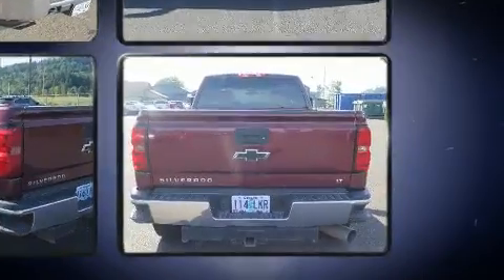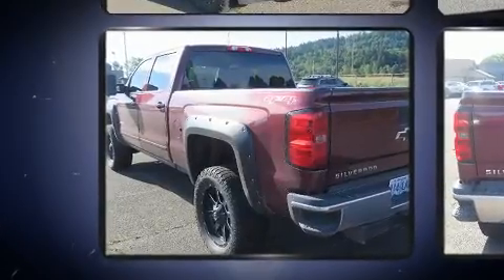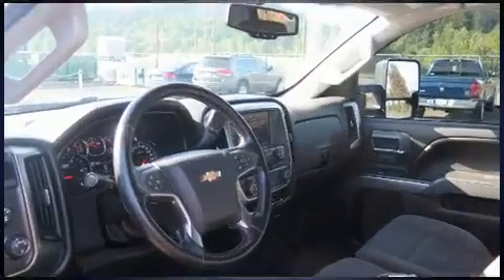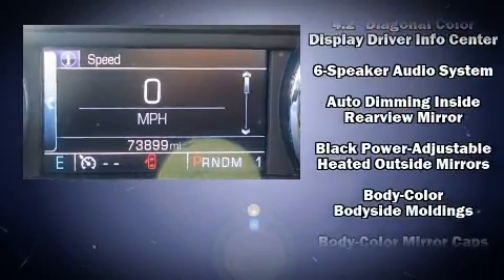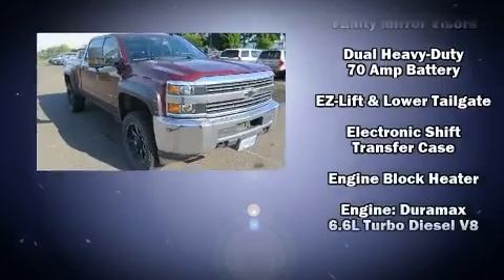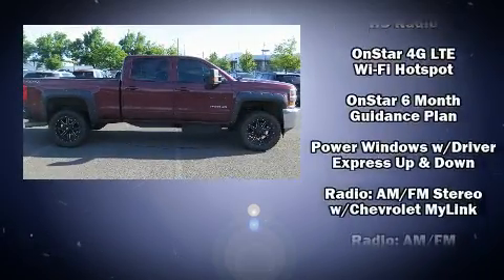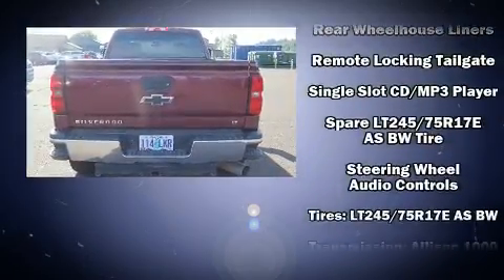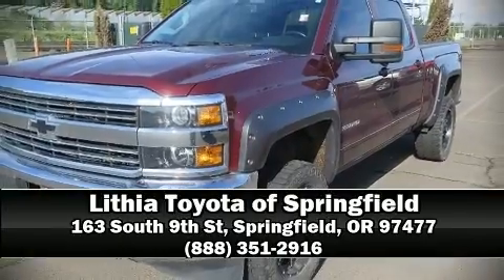2016 Chevrolet Silverado 2500HD LT in Springfield, OR 97477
You can expect a lot from the 2016 Chevrolet Silverado 2500HD. Smooth gearshifts are achieved thanks to the powerful 8 cylinder engine, and for added security, dynamic Stability Control supplements the drivetrain. Four wheel drive allows you to go places you've only imagined. Turbocharger technology provides forced air induction, enhancing performance while preserving fuel economy. All of the premium features expected of a Chevrolet are offered, including: fully automatic headlights, tilt steering wheel, turn signal indicator mirrors, power windows, remote keyless entry, an overhead console, and more. Safety equipment has been integrated throughout, including: dual front impact airbags, front side impact airbags, traction control, ignition disabling, onStar, and 4 wheel disc brakes with ABS. Brake assist technology provides extra pressure when applying the brakes. Our knowledgeable sales staff is available to answer any questions that you might have. They'll work with you to find the right vehicle at a price you can afford. Please don't hesitate to give us a call.